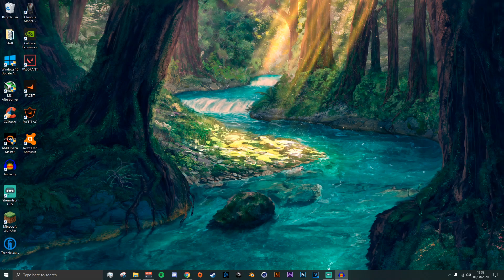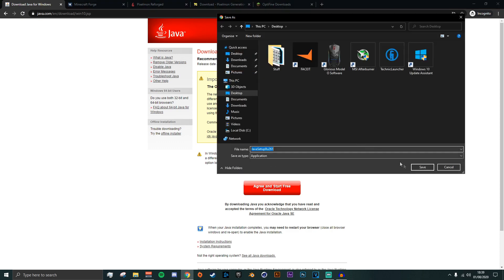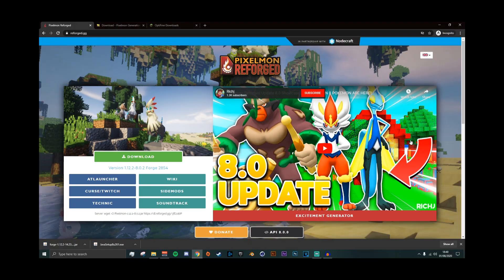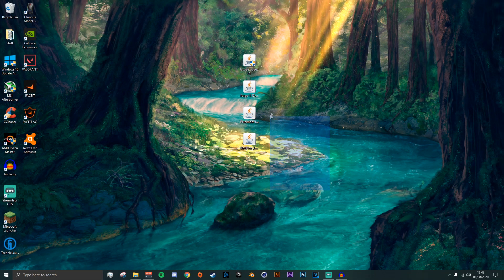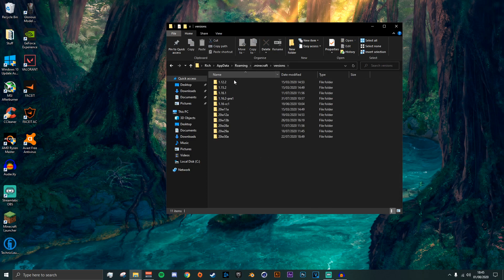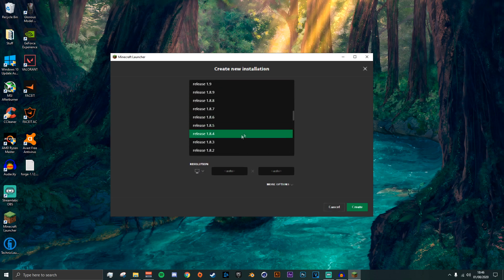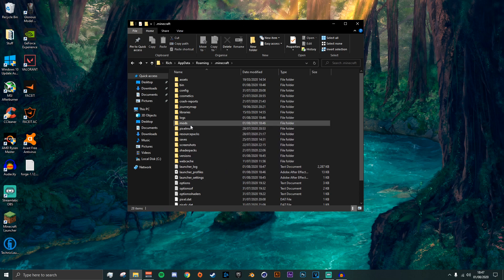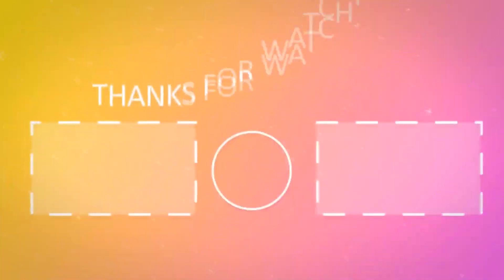How to Download Pixelmon Mod for Minecraft! *Fastest Way*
How To Download and Install Pixelmon Mod with Optifine in Minecraft! w/ Richj

Hello! Today i show you how to download and install pixelmon! Got any questions please comment and i'll get back to you as soon as possible! Hope you enjoyed the video!
- All the links you need -
Java: